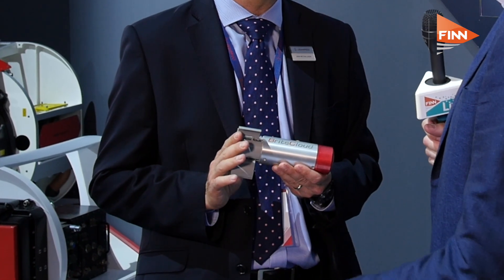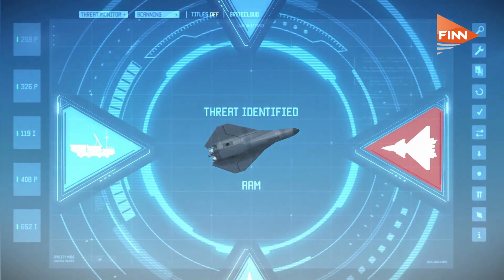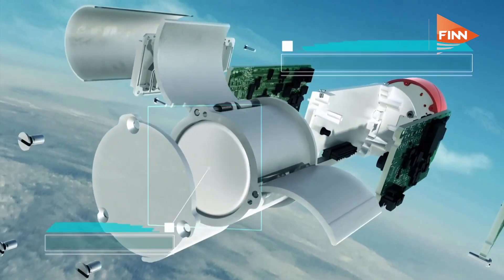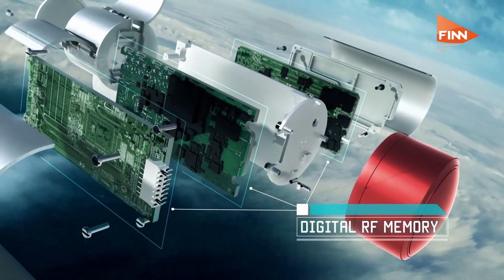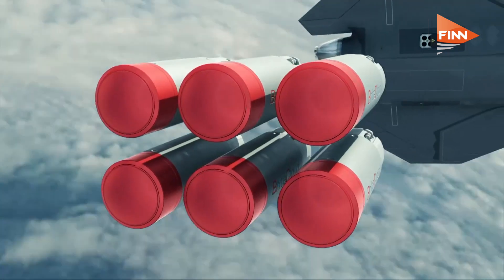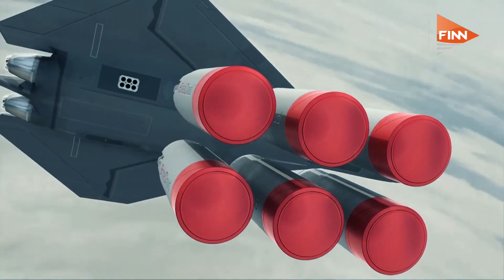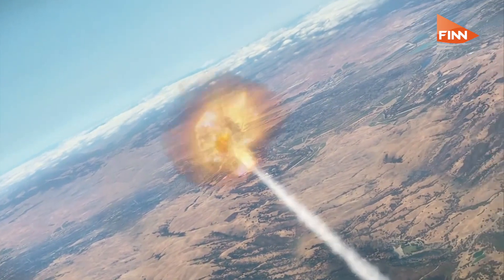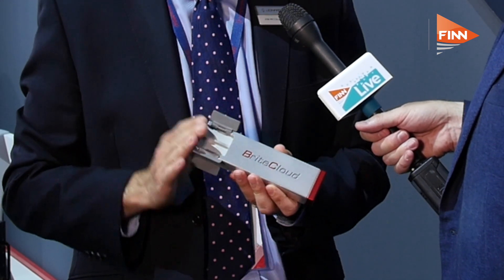BriteCloud 55-T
The  drinks-can-sized decoy that deceives radar-guided missiles.